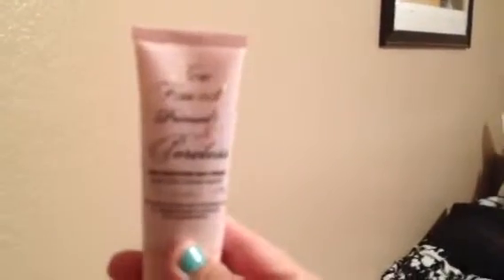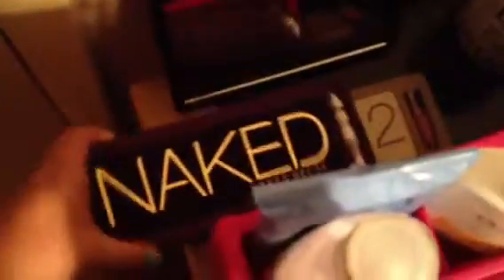My make up collection/Perfume collection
Love the little I have.. Comment for any questions or responses.. Love you all